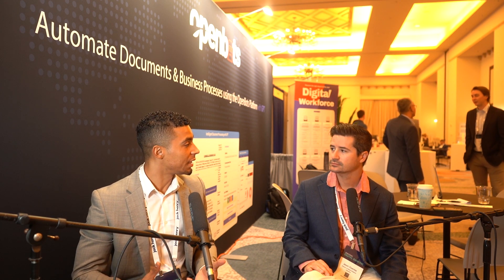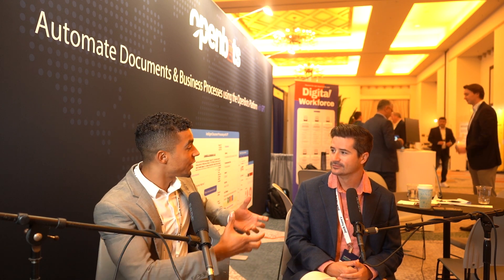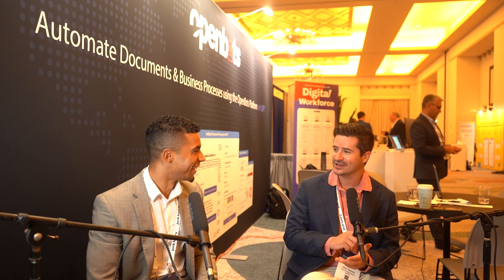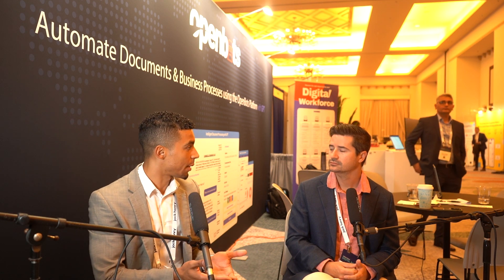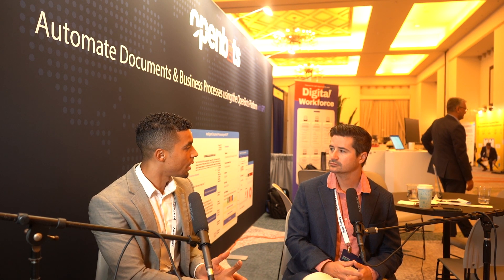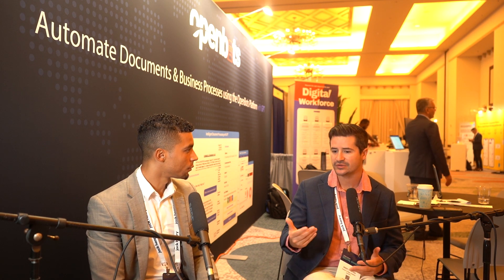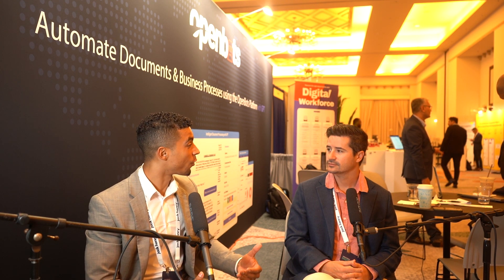Unstructured Data Challenge in Banking: How Generative AI Can Help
Gabriel Skelton discusses the challenges banks face with processing unstructured data, which makes up 90% of their data. Traditional methods like OCR or intelligent document processing work well for structured data (10%), but the majority remains a problem requiring time-consuming human review. The introduction of generative AI technology offers a solution to extract data from unstructured documents accurately and quickly, saving time and resources for banks.

Documents with GPT can classify documents, extract specific data points, and detect signatures and faces, improving efficiency and compliance. The technology is secure, and its flexibility allows for customization based on a bank's specific needs. The conversation emphasizes combining AI's capabilities with human decision-making, leading to improved automation, operational efficiency, and risk mitigation.